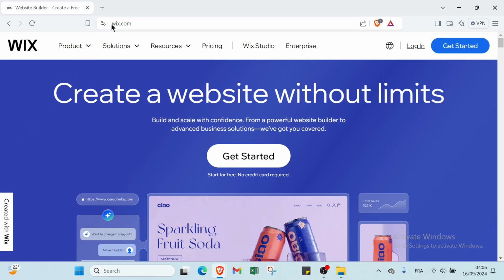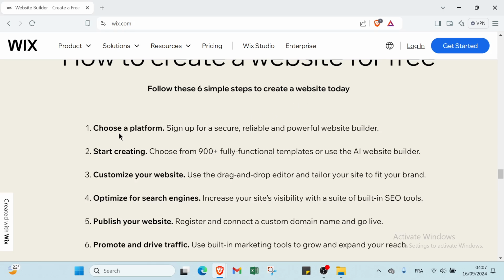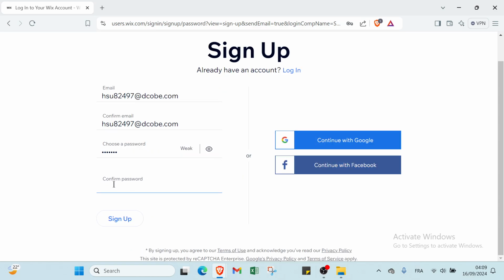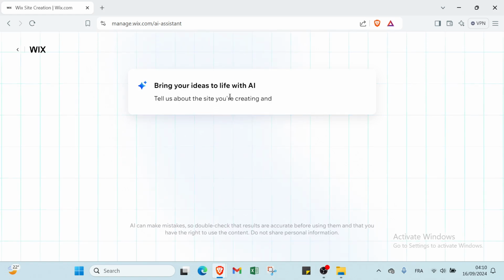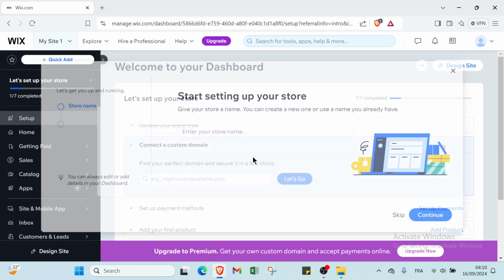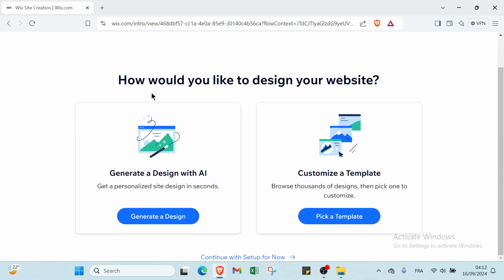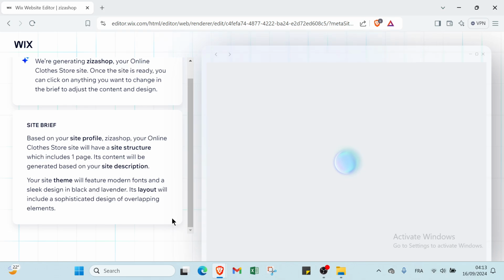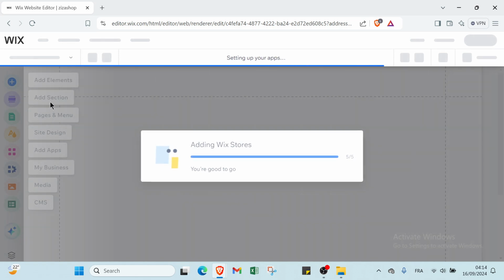How to Set Up a Website on Wix 2025 : No-Fuss Step-by-Step Tutorial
How to Set Up a Website on Wix 2024: No-Fuss Step-by-Step Tutorial

in this video we discuss :